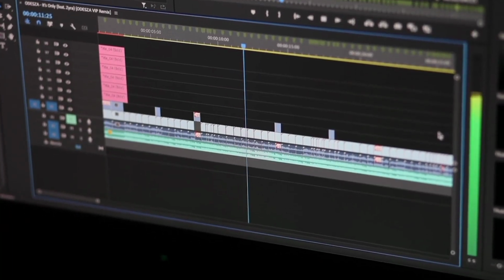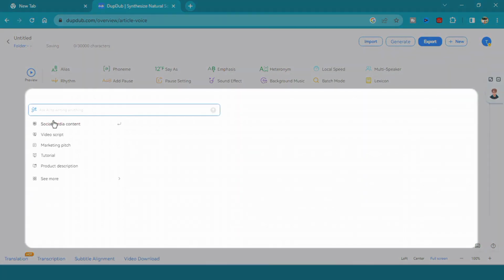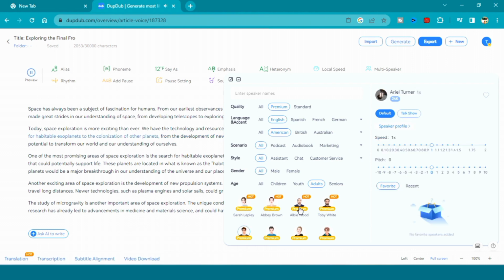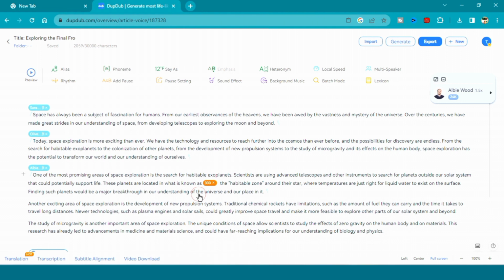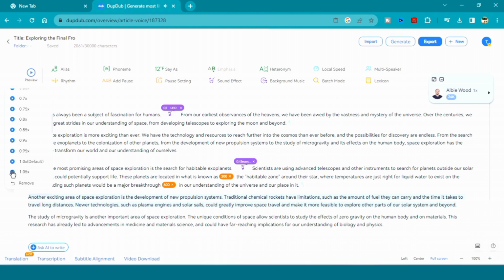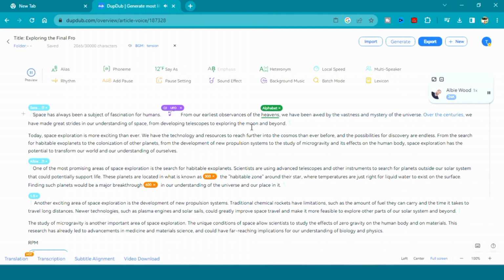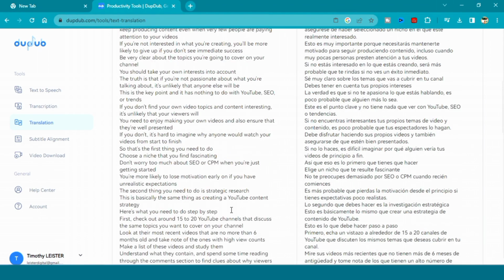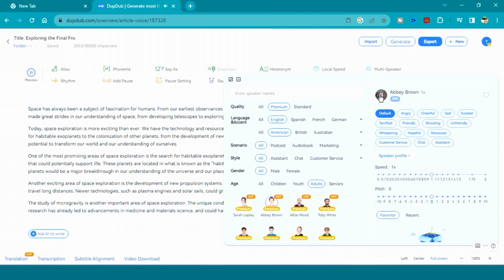DupDub AI Text-to-Speech Software Review | Best Value for Money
Using AI voice-over or text to speech in your YouTube videos would not get you demonetized. However, you still need to make sure that you're using a good AI text to speech tool to make your voiceover.
In this video, I've reviewed the Dupdub AI Text to Speech tool. It's an awesome AI tool for creating High Quality voiceovers, for YouTube videos and social media content.

There are some other important tools offered by Dupdub, which includes: the Text-to-Speech tool, the Transcription tool, Script/Text Translation, subtitle alignment, and the video download tool.

To sum it up, the Dup-Dub text-to-speech software is a powerful yet user-friendly tool that helps you to create professional voice-overs with the assistance of AI.
Personally, what I love most about this software is the combination of its simplicity and the wide array of customization options available. On top of that, the AI tool works very fast when it comes to converting text into speech.

TIMESTAMPS

00:00 Intro
00:10 In this video
00:30 DupDub AI Tools
00:46 Getting started with the Text-to-Speech tool
03:12 Several Text to Speech customisation tools
07:56 The Transcription tool
08:26 The Translation tool
08:40 The Subtitle Alignment tool
09:00 The Video Download tool
09:20 Overall Features
09:40 Dupdub Free Pro Trial and Pricing Plans